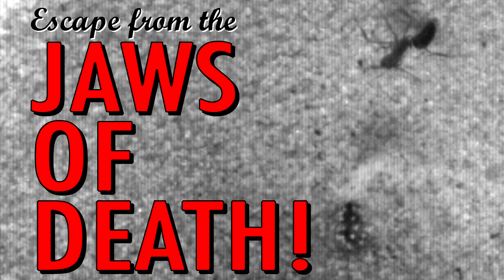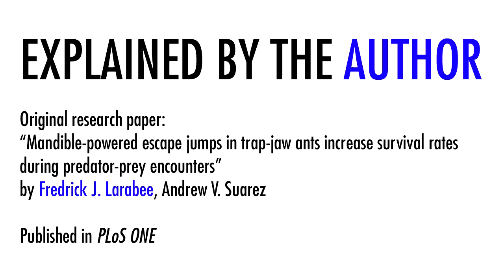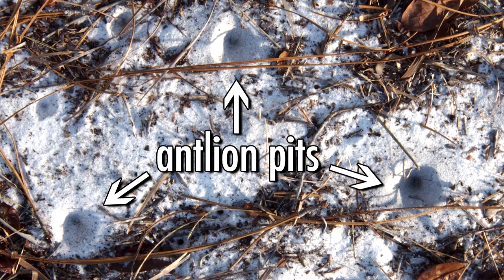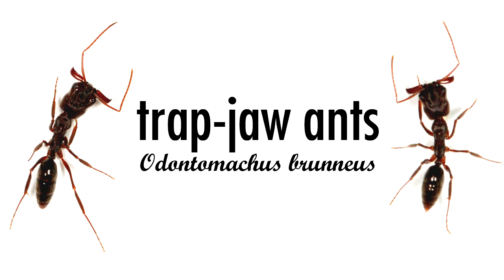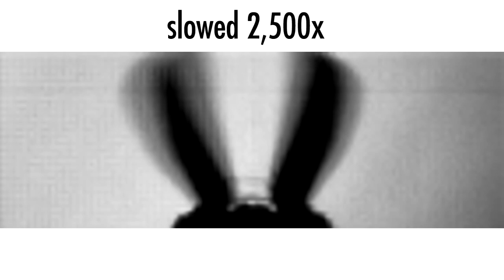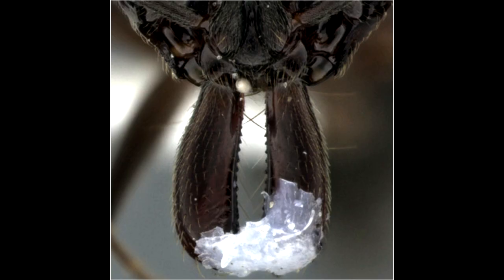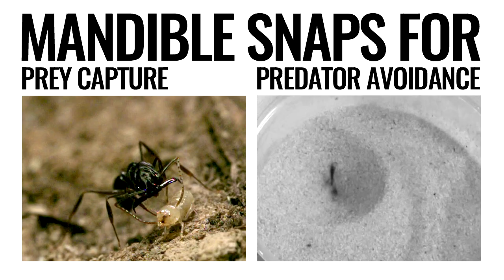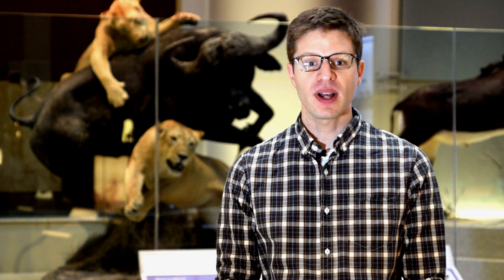Escape from the jaws of death!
This research was supported through grants from:
National Geographic Society, Committee for Research and Exploration

Written by: Adrian Smith & Fredrick Larabee
Shot by: Fredrick Larabee & Adrian Smith
Directed & edited by: Adrian Smith
Produced by: Andrew Suarez & Adrian Smith

"I don't know how to tell you" by Zachary Schaffer

Photo of antlion pits: Hester Dingle